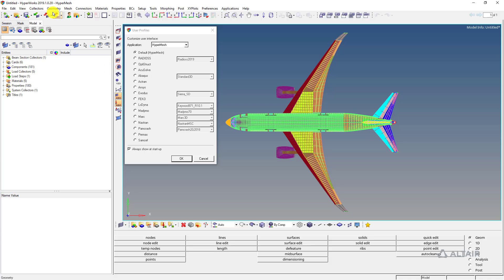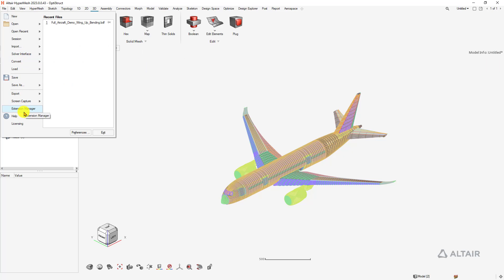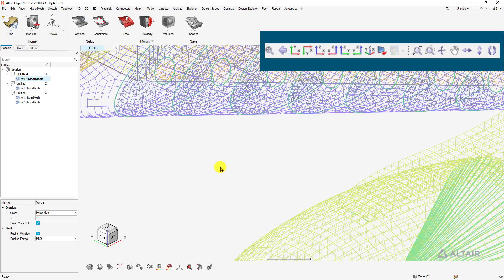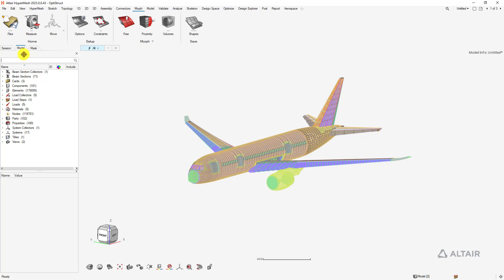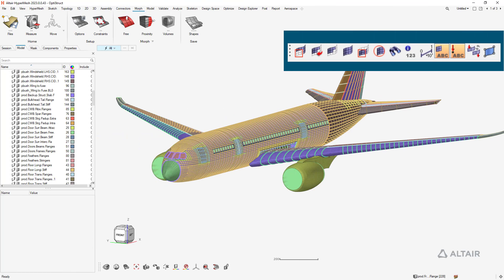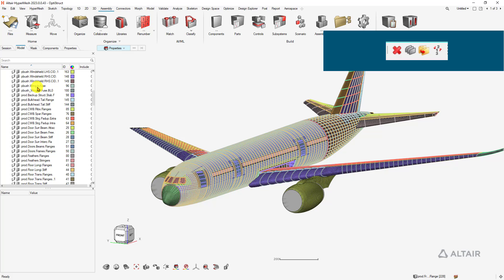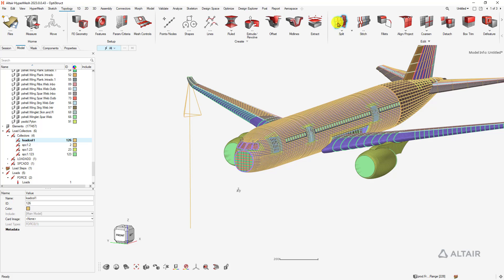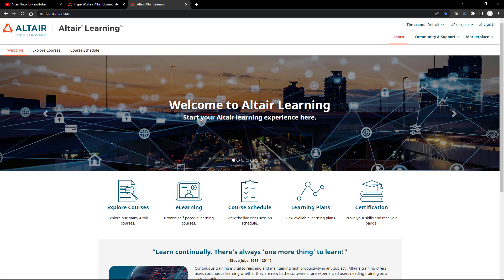HyperMesh 2023: “Dude, where are my panels?!”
The recent release of HyperMesh 2023 completes Altair’s bold move to modernize its flagship modeling environment – improving the overall user experience and adding many new powerful capabilities. For long time and loyal users, however, this can be a big change due to the removal of the tool “Panels” – a cornerstone to the classic workflow. This video aims to help these experienced users transition by detailing where each tool bar and regions of the classic interface has been mapped to in the new user experience. Please also check out our training series titled “Quick Start Guide for HyperWorks Legacy Professionals” at Learn.Altair.com.